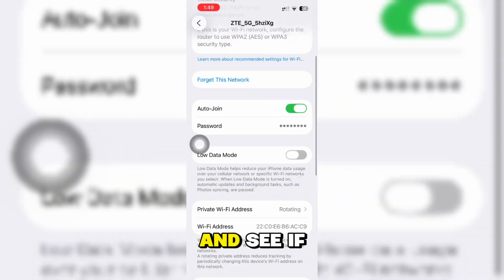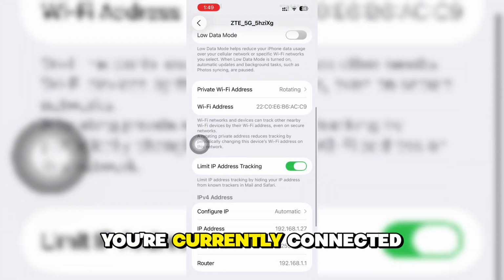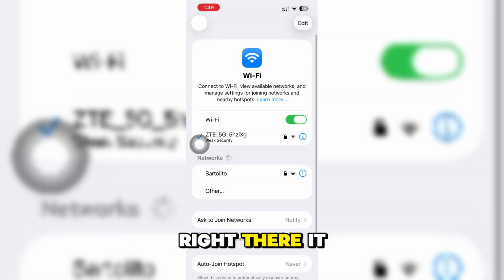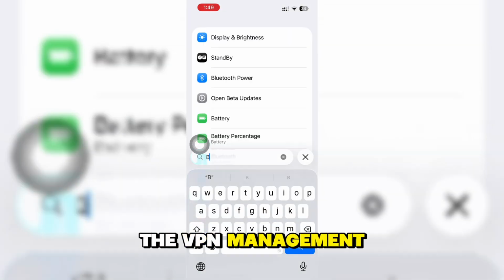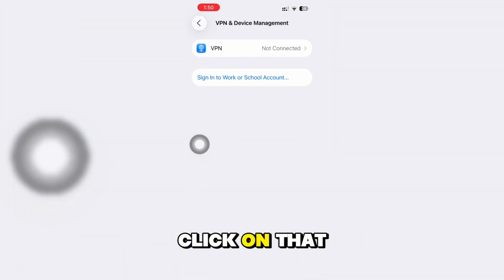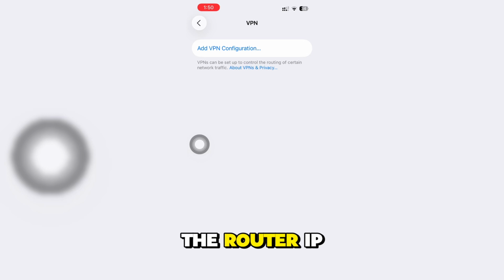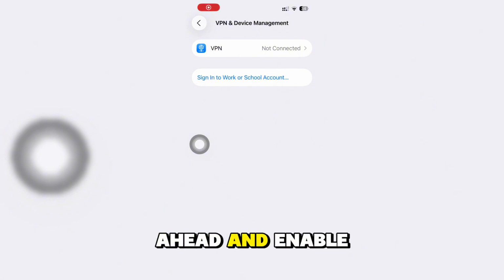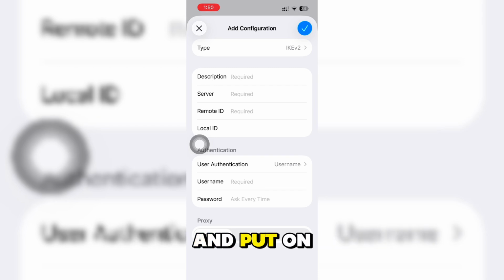How to Check If Your VPN Is Enabled or Disabled on Your Router 🔐 Easy Status Guide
Confused about how to check if your VPN is enabled or disabled on your router? In this video, I’ll show you exactly how to access your router settings, verify VPN status, and make sure your connection is protected—perfect for beginners and home network users.

✅ What You’ll Learn / Fix:
⚙️ Step 1 overview – log in to your router’s admin dashboard
📲 Step 2 overview – locate VPN, security, or advanced settings
🔄 Step 3 overview – confirm if VPN is active or turned off
💡 Bonus tip – test VPN connection using an IP checker

✅ Timestamps:
⏱️ 0:00 Intro
📶 0:25 Overview of router VPN settings
🧩 1:00 Step 1 – Access your router admin dashboard
⚙️ 1:45 Step 2 – Find VPN or advanced network settings
📲 2:30 Step 3 – Check VPN status and connection info
💡 3:10 Bonus tip – verify VPN using an IP lookup tool
✅ 4:00 Wrap-up

✅ Why Watch This Video:
🔧 Quickly verify whether your router VPN is enabled or disabled
📶 Improve privacy and security for all devices on your network
🚀 Simple walkthrough anyone can follow

✅ Who This Helps:
💻 Users securing home or office networks
📱 Anyone unsure if their VPN is running
🏠 People wanting better privacy and encrypted browsing

💬 Comment if this guide helped you check your VPN status
📢 Follow for more network security and tech tips!